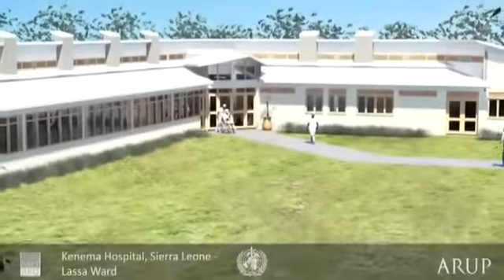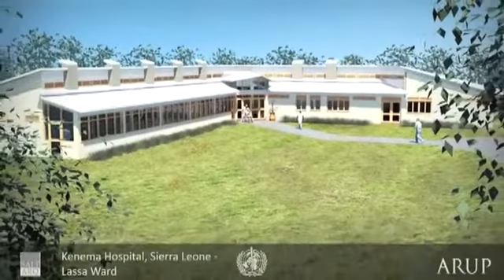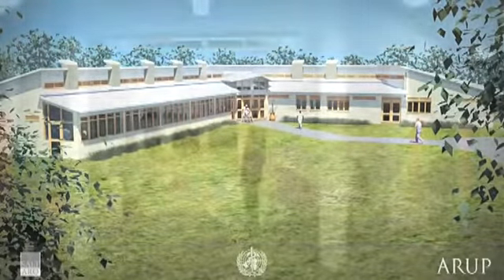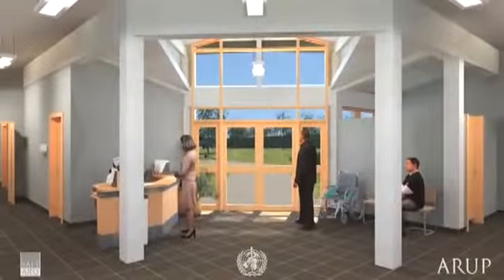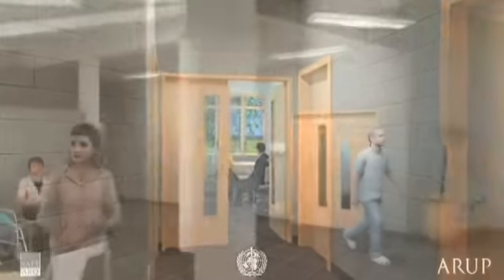Arup and the World Health Organisation - Sierra Leone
Kat Roberts talks about Arup's work on The World Health Organisation clinic in Sierra Leone.